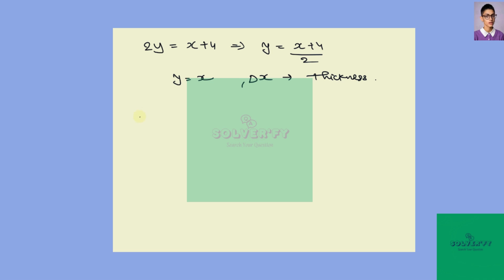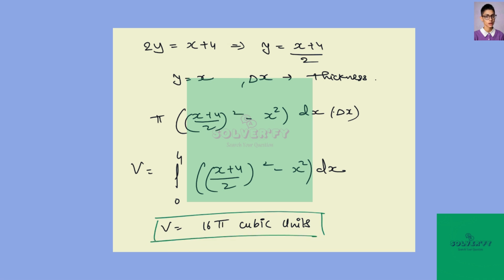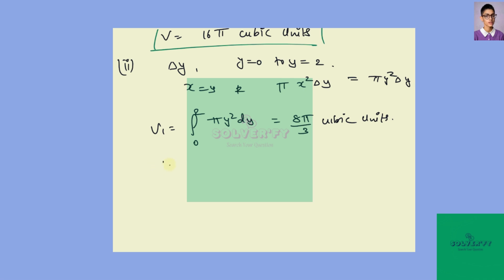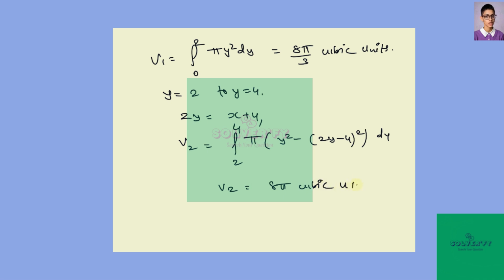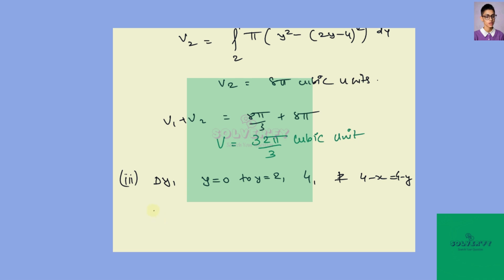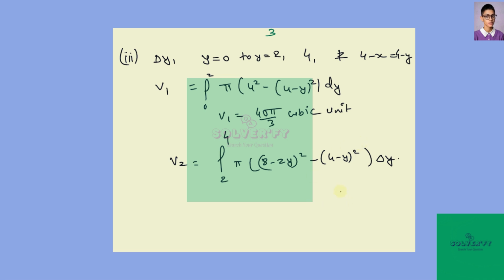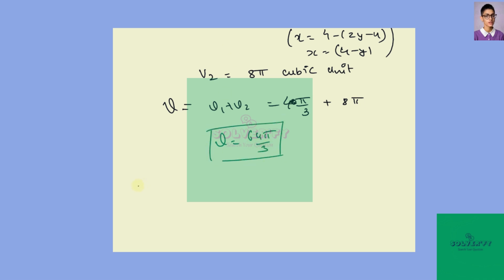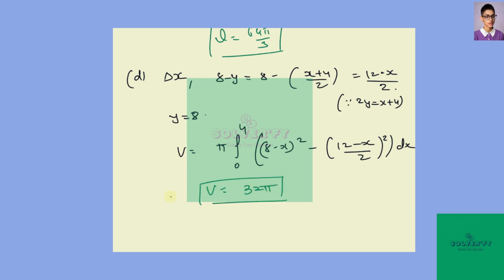[Math] Compute the volume of the solid generated by revolving the triangular region bounded by the l